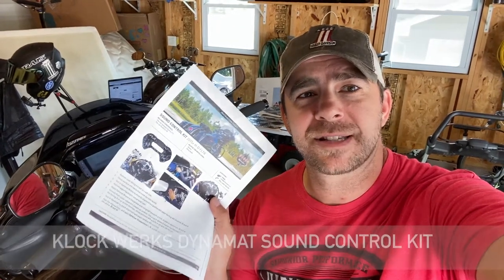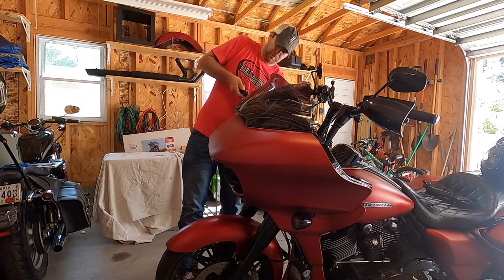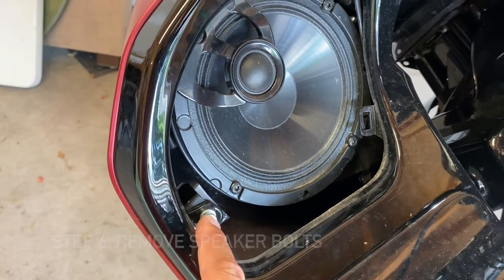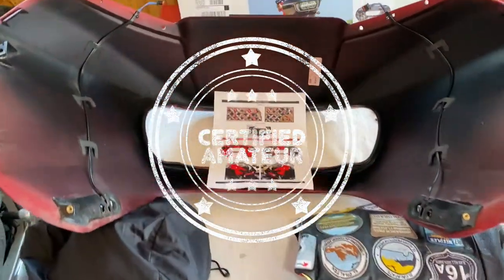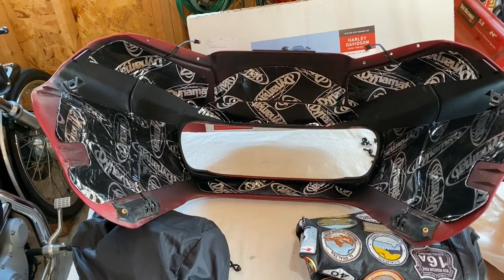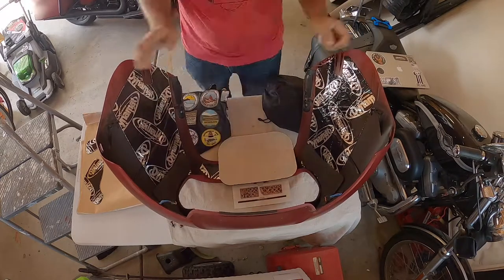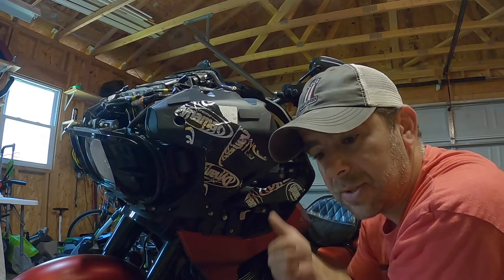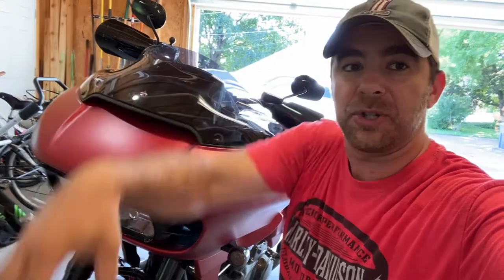Klock Werks Dynamat Sound Control Kit Review and Install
Klock Werks and Dynamat have teamed up to provide a Sound Control Kit for Street Glides and Road Glides. I decided to install the Road Glide version on my 2019 Road Glide Special to see if I could improve the audio quality in my stock audio system.